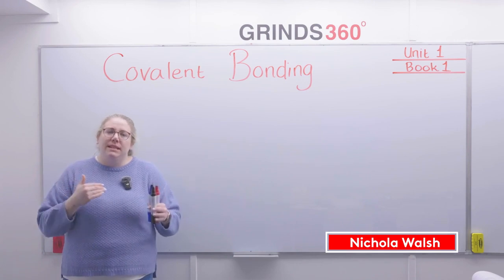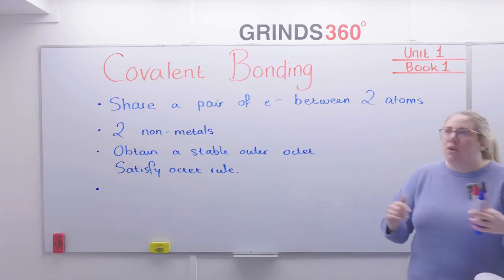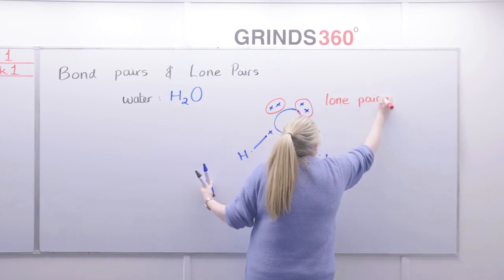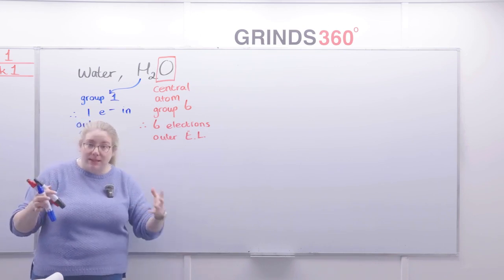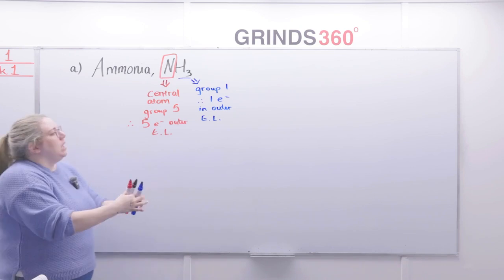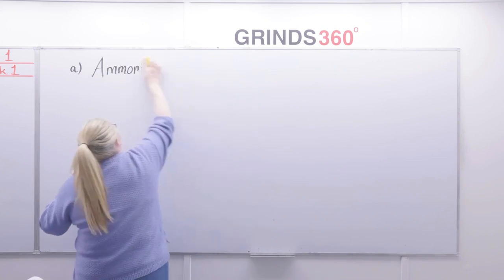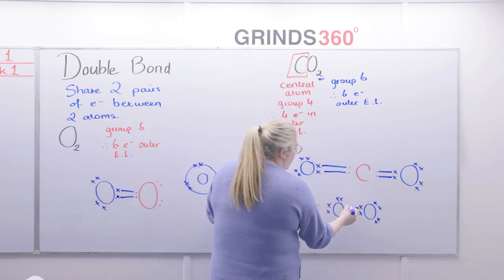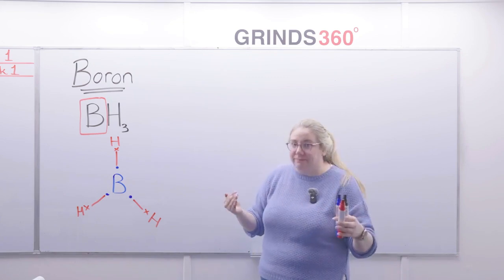Leaving Cert Chemistry | Covalent Bonding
In this lesson, Nichola is going to teach about Covalent Bonding.

You will learn about covalent bonds, where atoms share electrons to achieve a full outer shell. Nichola will explain how covalent bonding differs from ionic bonding and how it affects the properties of molecules.